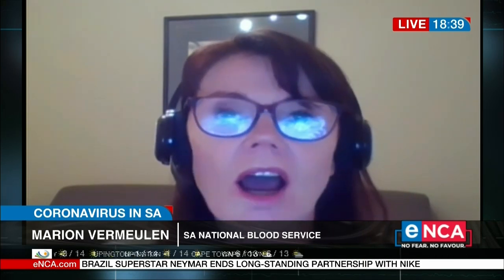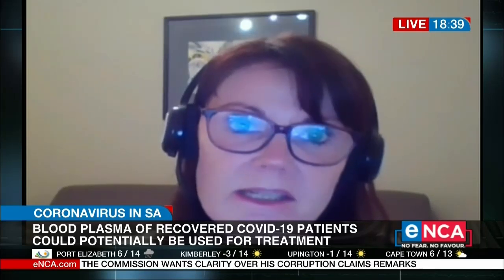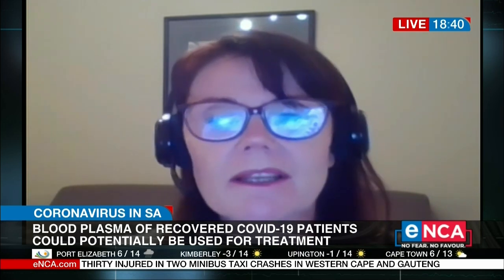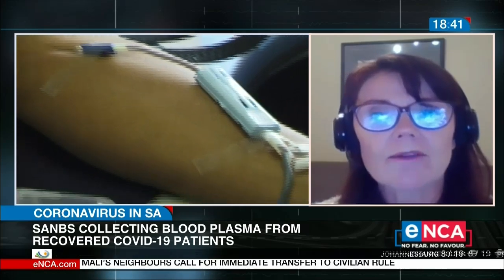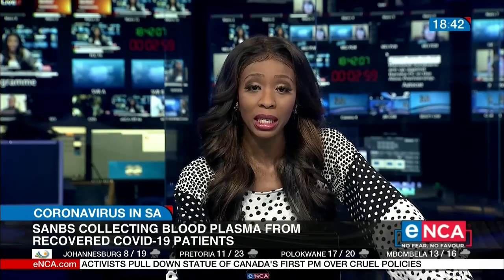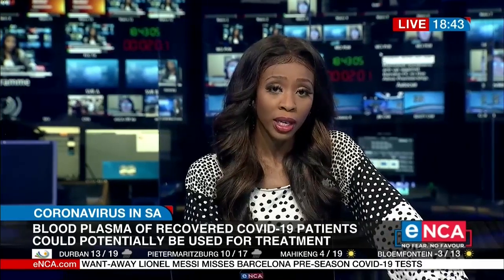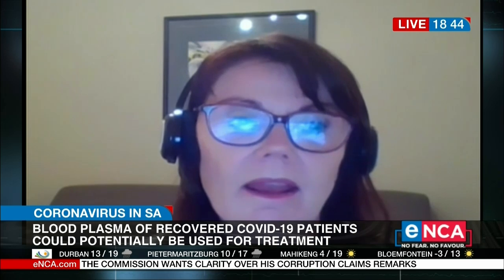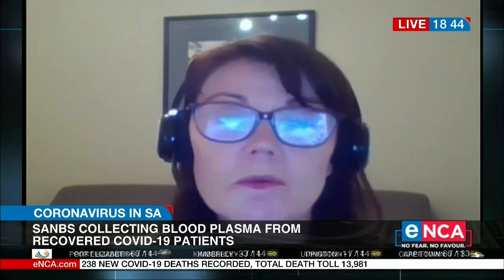SANBS collecting blood plasma from recovered COVID-19 patients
As researchers across the globe, including South Africa, do their bit to find a vaccine for Covid-19, SANBS is also partaking in trials. Biomedical scientist, Marion Vermeulen unpacks how blood plasma is being used.